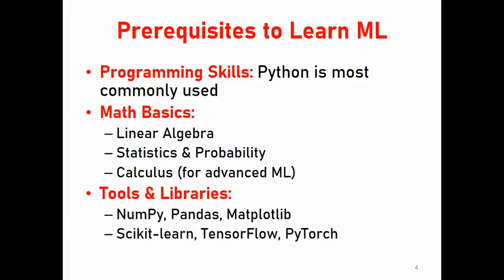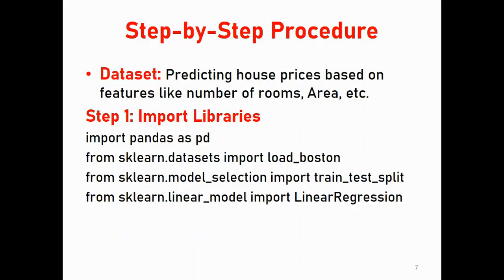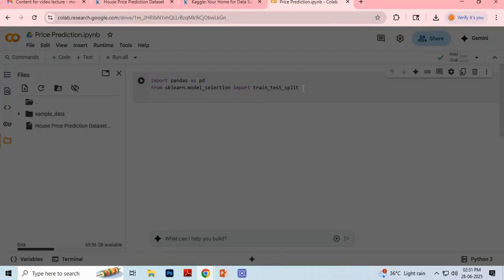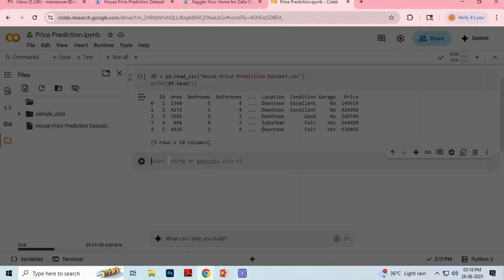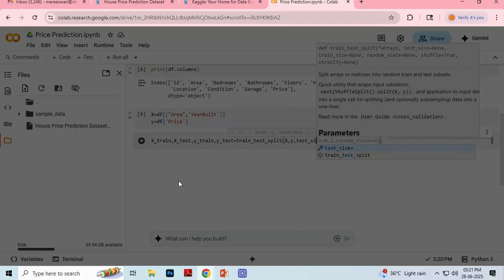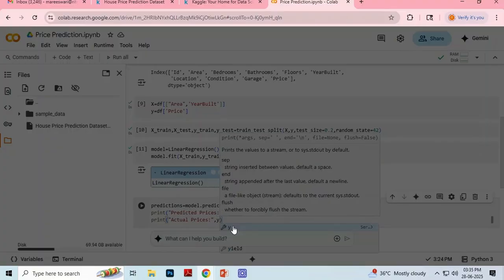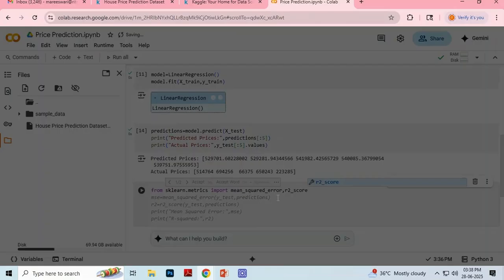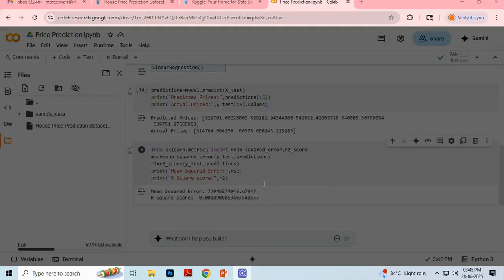Learn Basic Steps to Write ML Programs